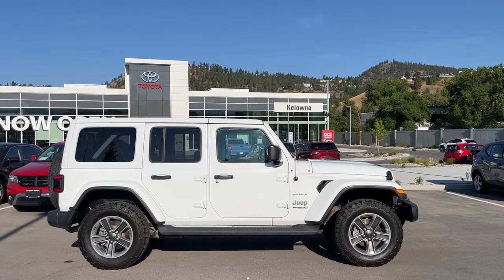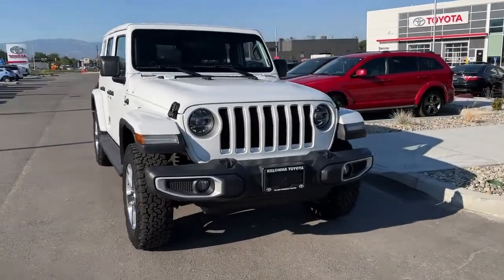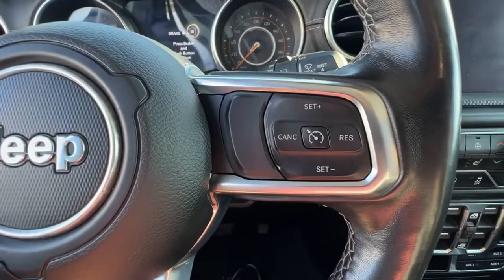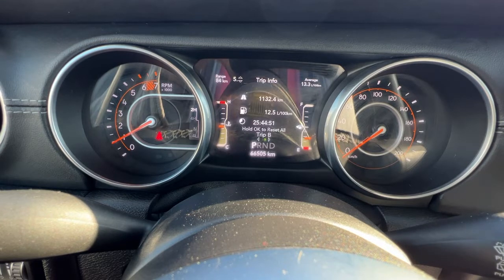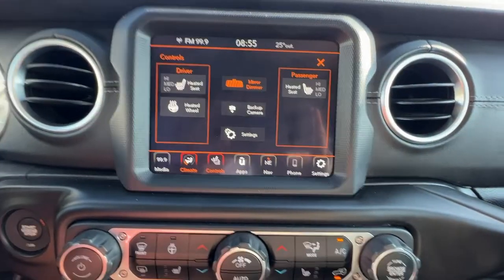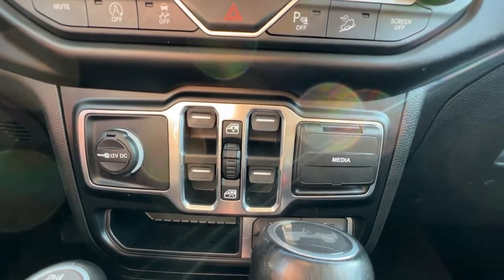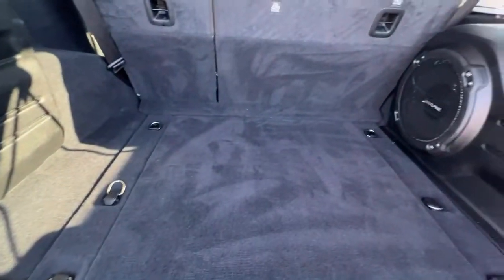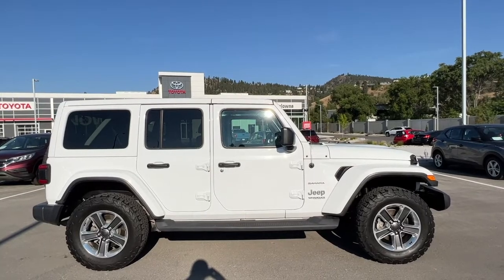White 2020 Jeep Wrangler Unlimited Sahara | Satellite Radio | Heated Leather Seats | Tow Package | B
Navigation | Satellite Radio | Heated Leather Seats | Heated Steering Wheel  | Tow Package | Bluetooth | Blind Spot Monitor | Rear Park Aid Sensors | Auto Stop Start | Dual Zone Electronic Climate Control | Backup Camera | Downhill Crawl Assist | Fog Lights | Full Size Rear Mounted Spare Tire | Tow Hooks | Running Boards

Advertised Vehicle Prices do not include the $699 Documentation Fee and Applicable Taxesbrbr

VSA Licensed : #5134 | View photos and more info (Uploaded by DataDriver).